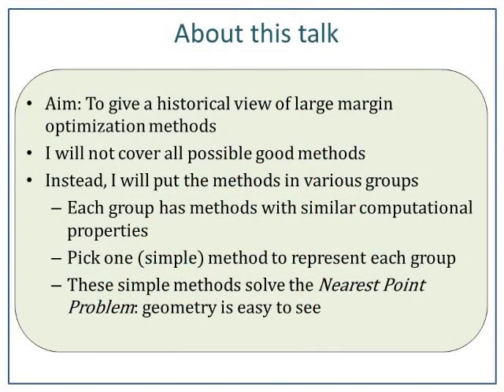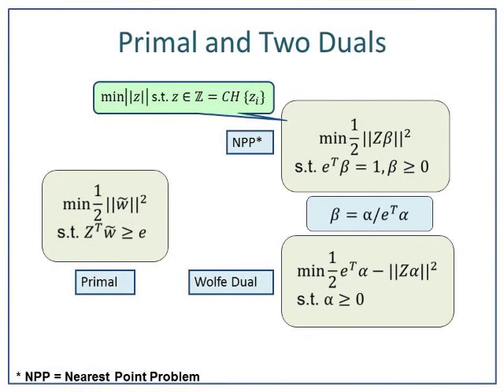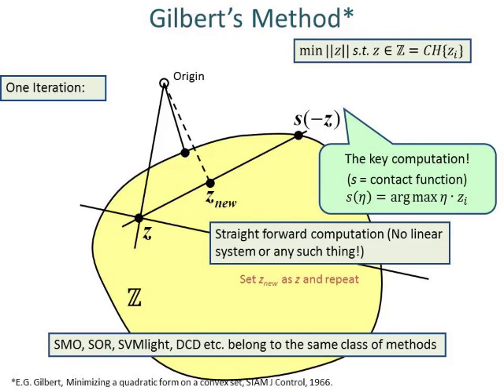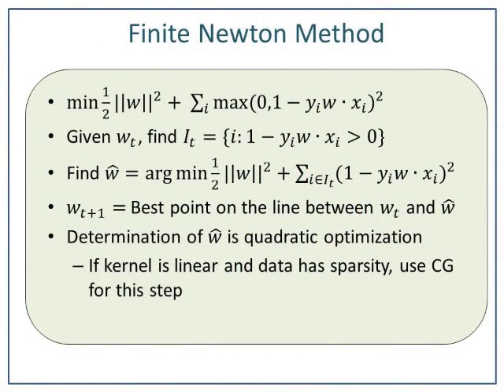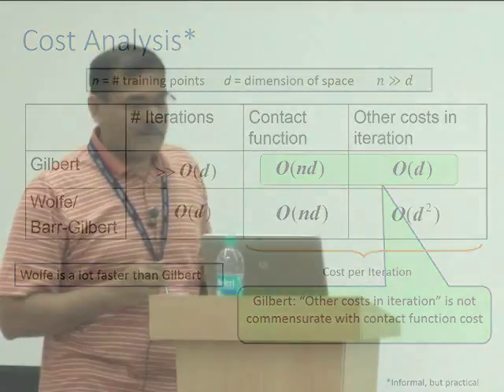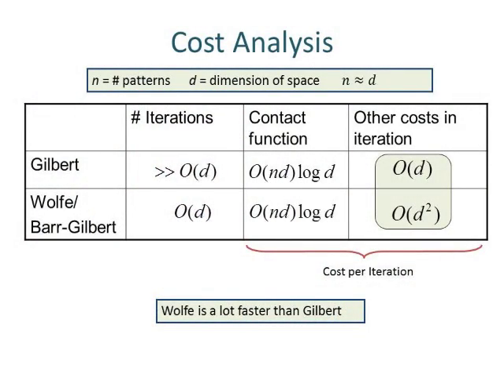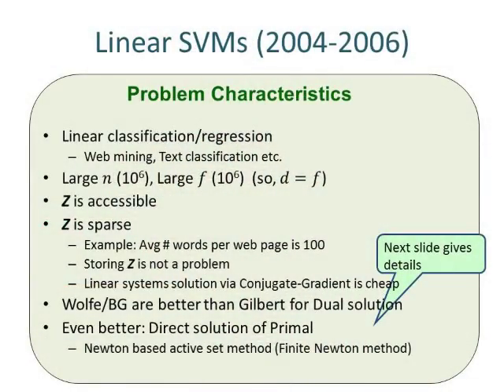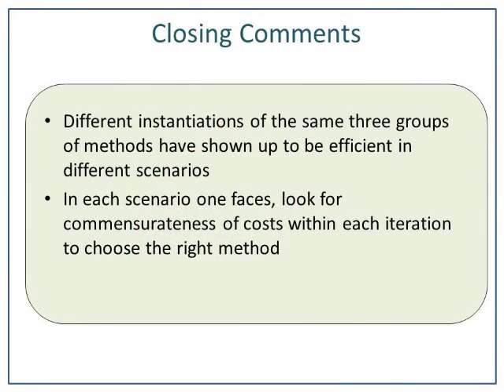A Historical View of Large Margin Optimization Methods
Starting from the design of robust Hopfield works in the early 1990s to SVMs to structured output problems, a variety of methods have been proposed for the solution of optimization problems arising in large margin training. Some of these methods are for the dual while others are for the primal. This talk will give a historical view of these methods, while describing the motivations that led to their development.